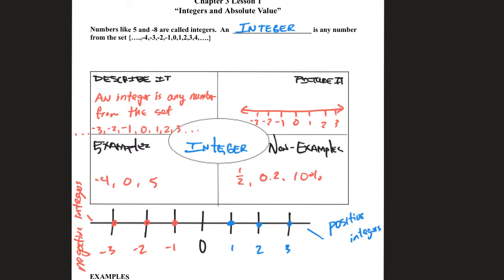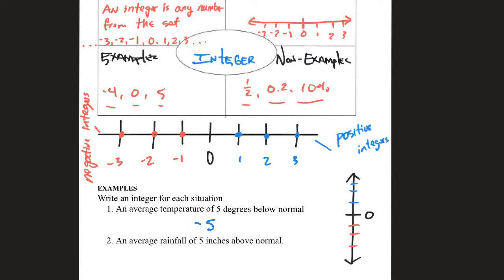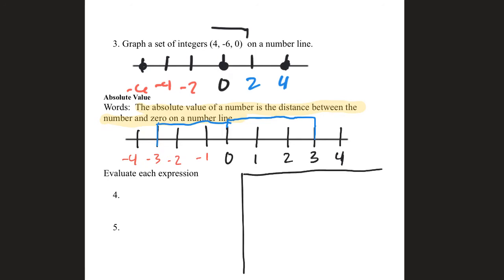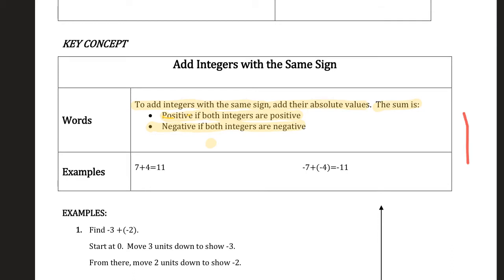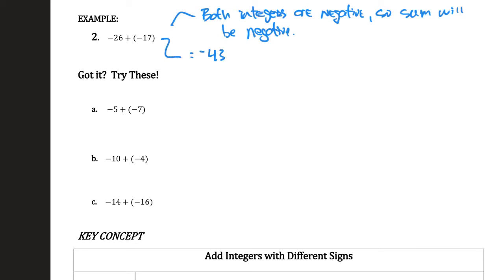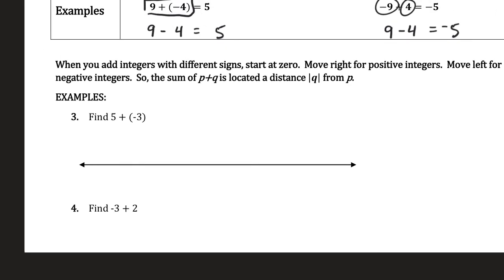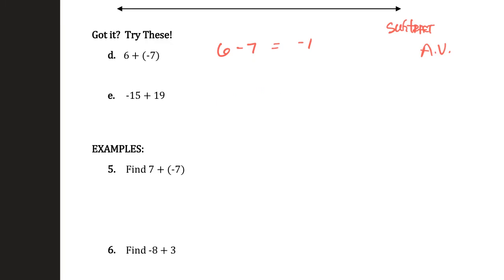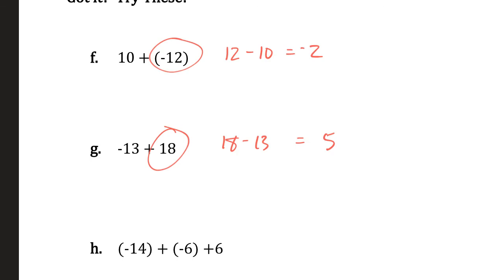Absolute Value/Adding Integers